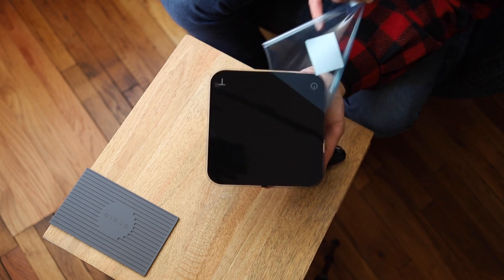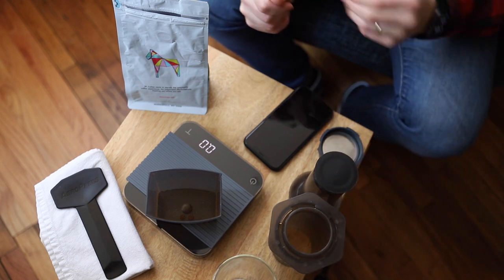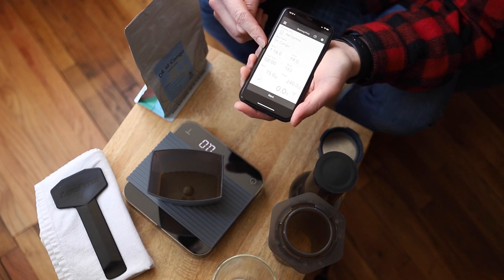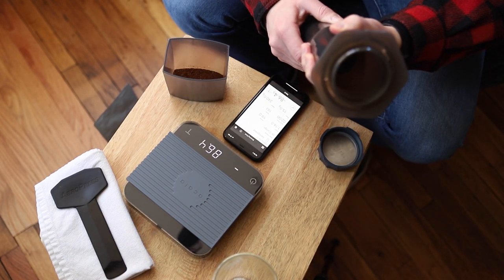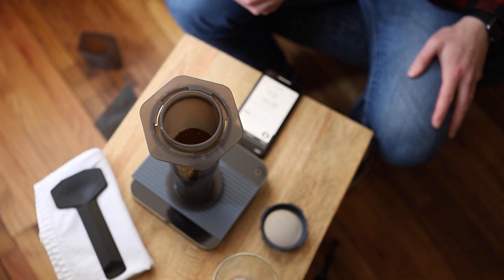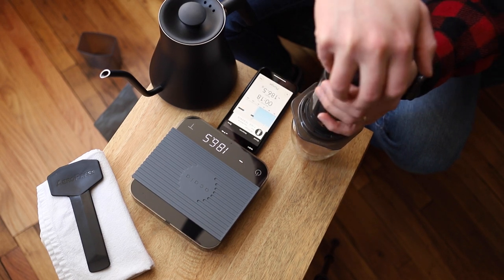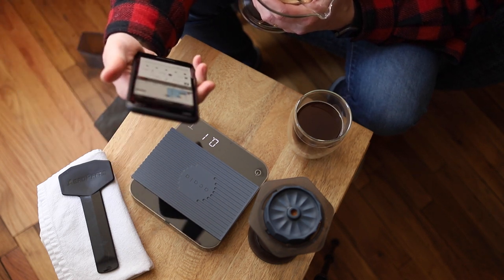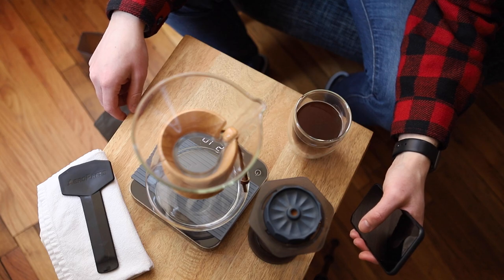First cup of coffee with the Acaia Pearl!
Unboxing and review of the Acaia Pearl coffee scale! First impressions - this thing is incredible. I can't wait to spend the next several months perfecting coffee brew recipes!

Brewed up my first cup of coffee with beans from my favorite roaster - SK Coffee! You can find out more about SK here: